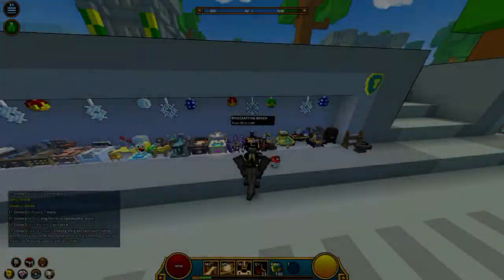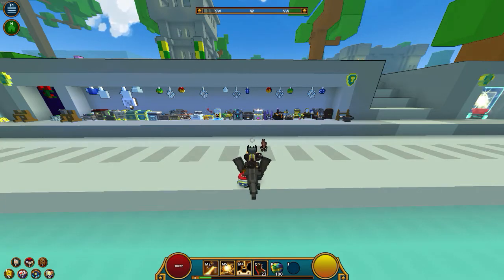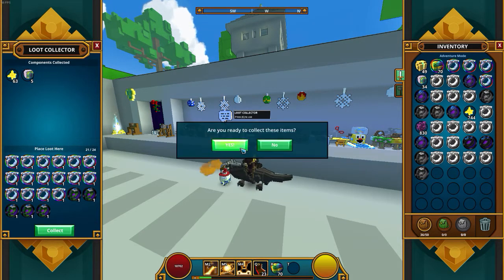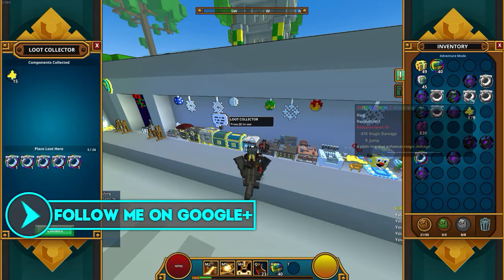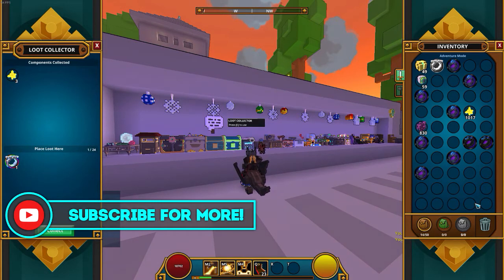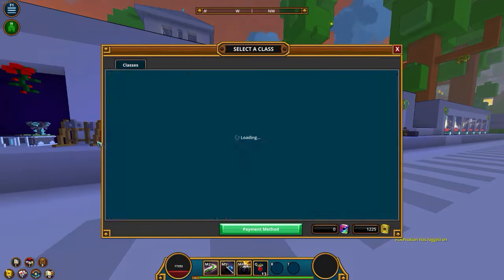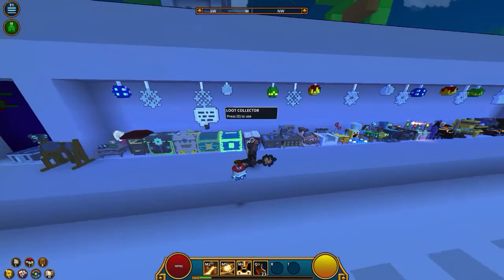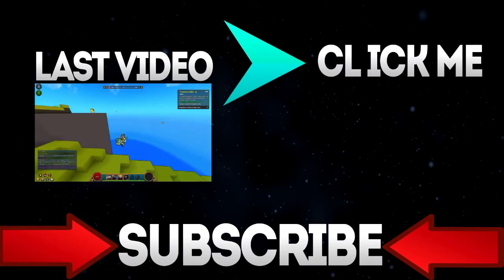Trove: OPENING 100 WISDOM SIGNET BOXES!! THE HUNT FOR AN S4 RING!!